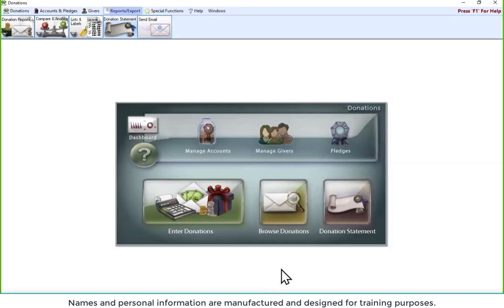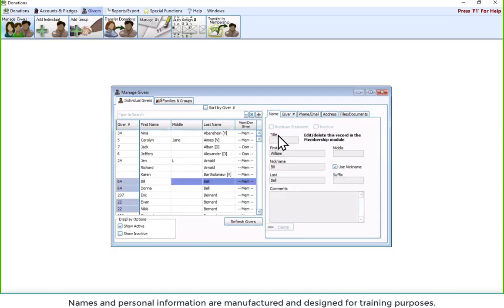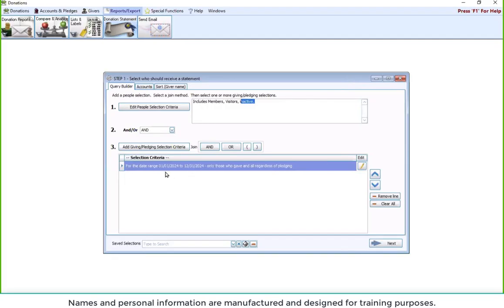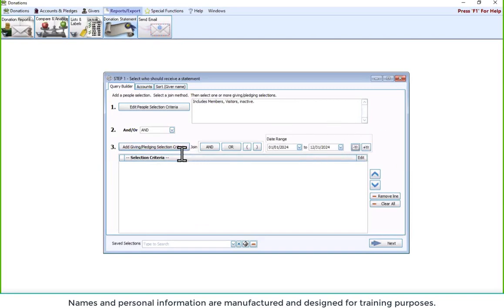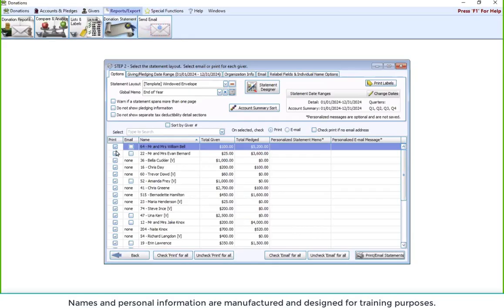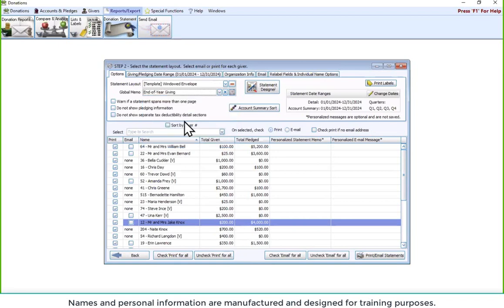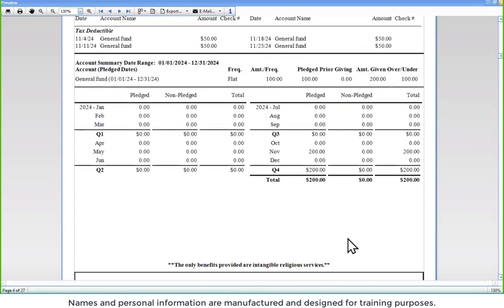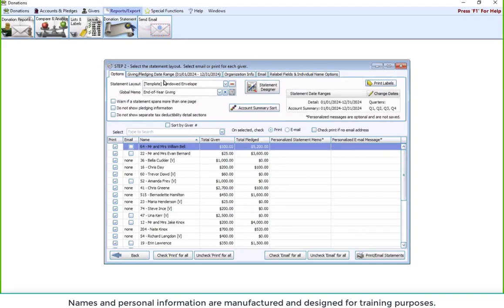Church Windows Donations: Donation Statement (v25 & Newer)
Learn about the Receives Statement checkbox. The Giving/Pledging, Givers, Accounts, Sort & Options Tabs. Choosing a Statement Layout.  Presented on 12/17/2024.